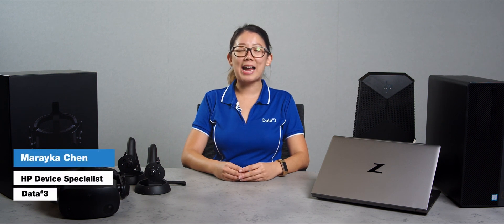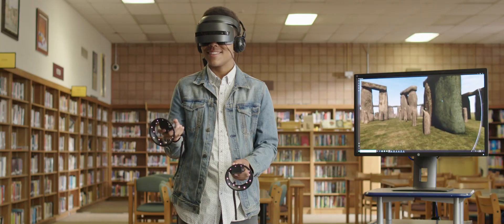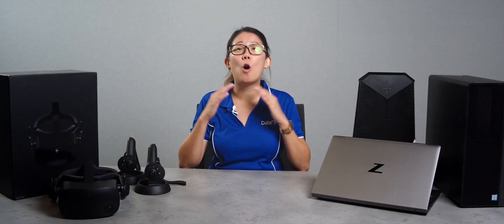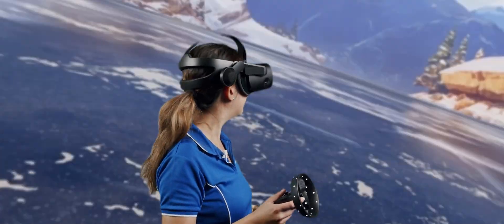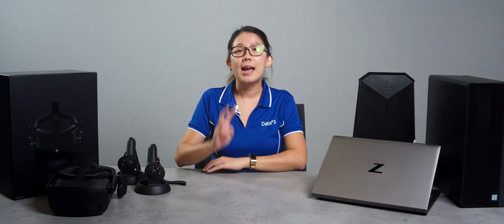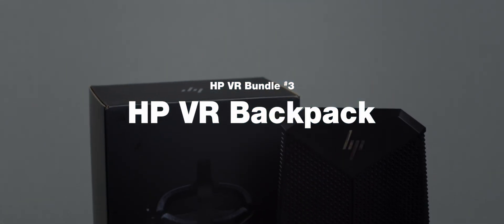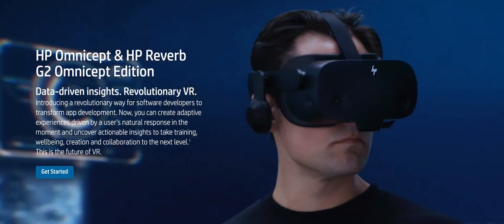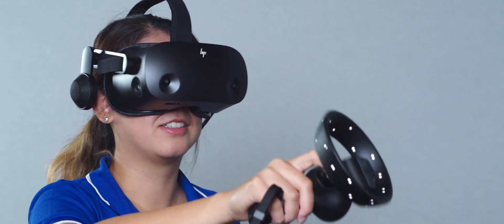HP Virtual Reality Demonstration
In this video, Data#3’s HP Device Specialist, Marayka Chen, takes the HP Reverb G2 Headset and HP Z Backpack for a spin, exploring what’s possible with HP’s VR equipment in the classroom.